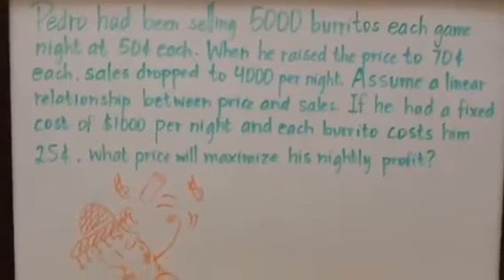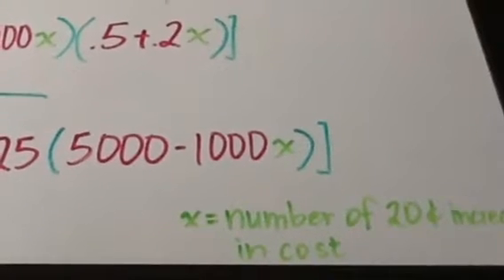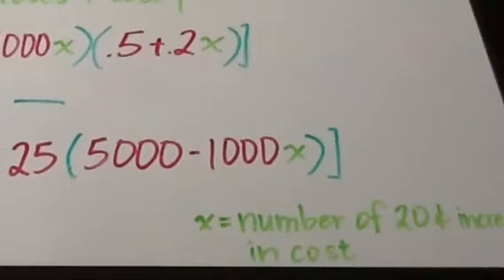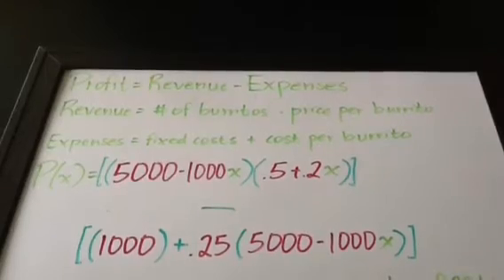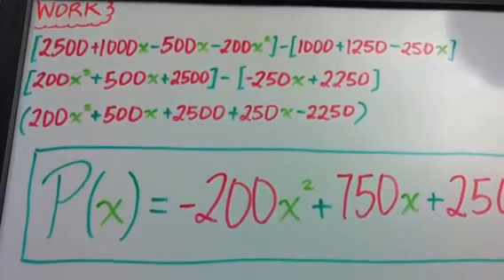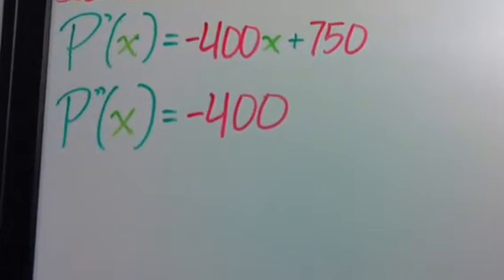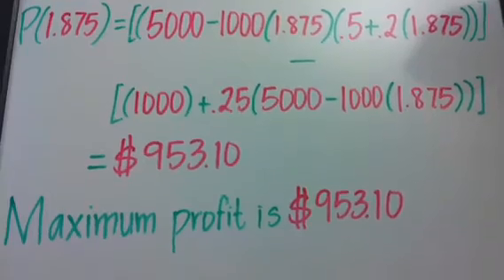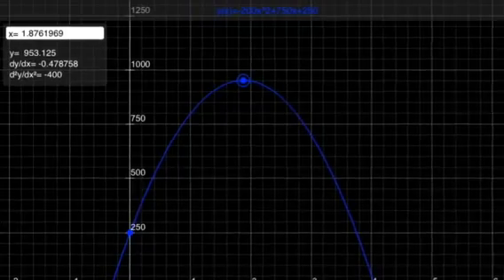JB, Lam & Raymond